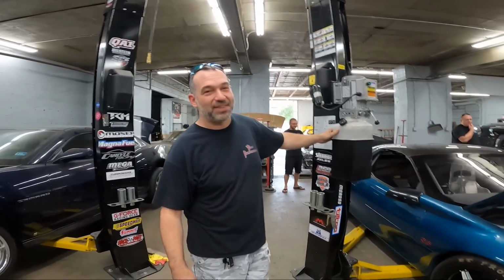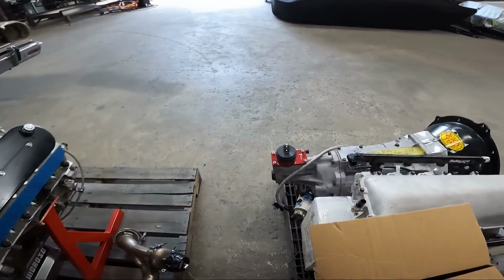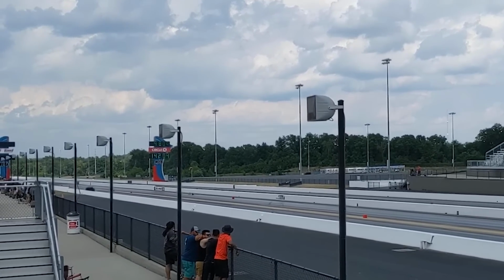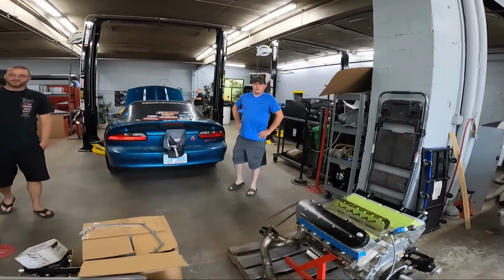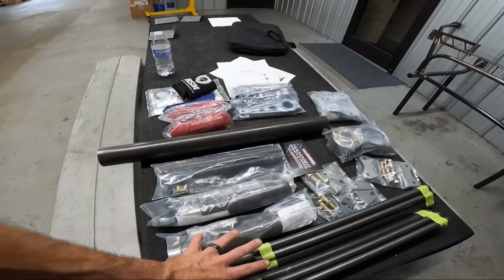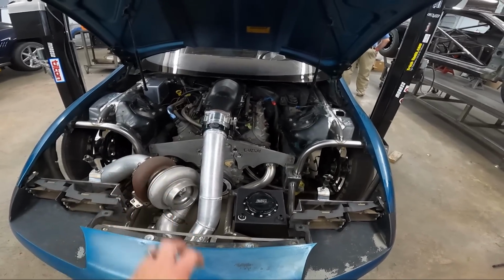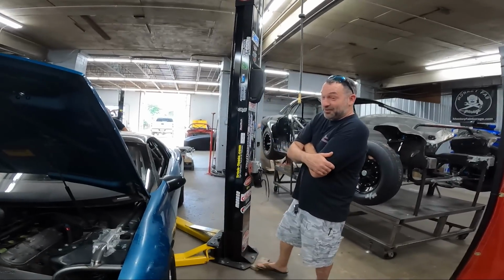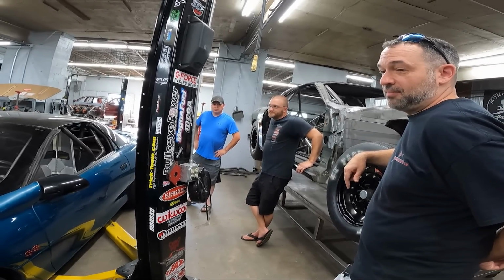Morgan Racing BIG NEWS after SCT Wreck!!